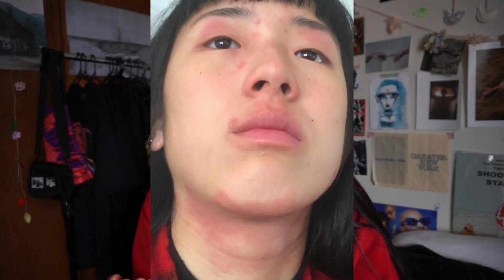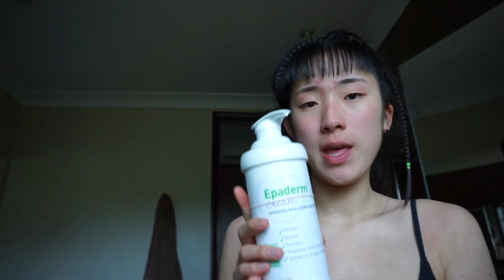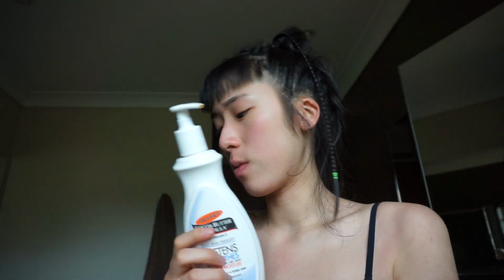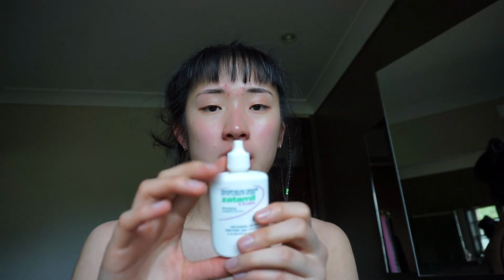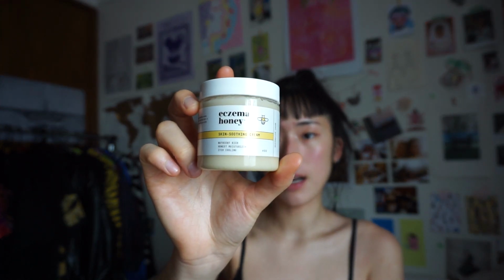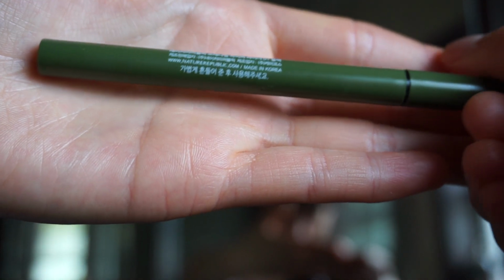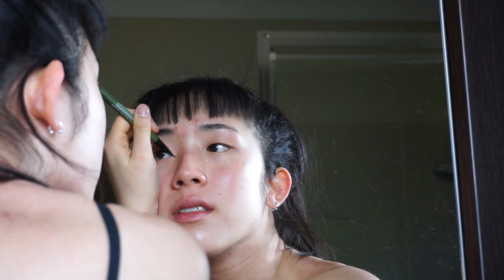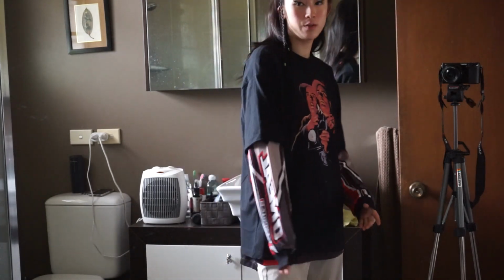GRWM for Eczema Prone Skin – Skincare & Makeup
Hi everyone! I hope you're doing well :) Open the description for a list of products mentioned in the video!

Please remember something that works well for me, might not work well for you! But after trying MANY creams & ointments, here’s what I find works best whilst maintaining my skin when it’s good + what I use when it’s bad!

Tara xx

☆ SKINCARE ☆
Shower:
-QV Gentle Wash (Soap Free)
-NS Sensitive Skin Cleanser (moisturiser consistency)

Body:
-NS21 Skin Repair Treatment (non-cortisone cream) - used on eczema patches over body, not on face/neck

Everyday Body:
-Epaderm (Face & Body - Heavier, oilier cream but very moisturising & no sting!)
-Palmers Cocoa Butter (Face & Body)
-Palmers Coconut Oil Cream (Body only)

Scalp:
-Zatamil (prescription ointment)

Other:
-100% Olive Oil (rub into skin all over body at night)
-Eczema Honey Skin Soothing Cream

☆ MAKEUP ☆
Everyday Makeup:
-Eyeliner: Natures Republic - Botanical Hyper Liner 01 Black
(Alternative: Clio Kill Black Eyeliner -  I think I accidentally said Kiko in the video)
-Foundation: MAC Studio Fix Fluid
-Makeup Remover: Thayers Witch Hazel Aloe Vera Formula, Rose Petal, Alochol Free Toner (yes, I use toner as makeup remover before showering)